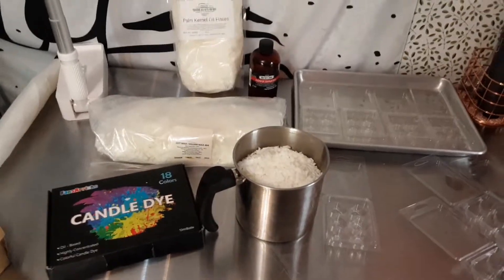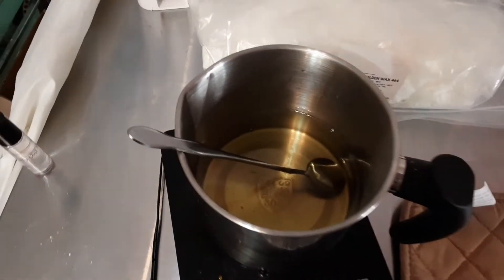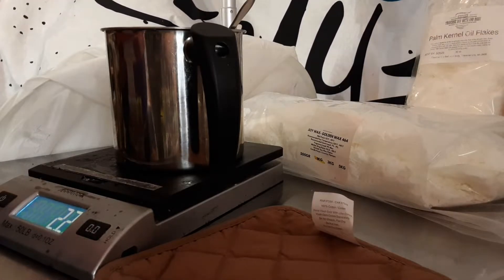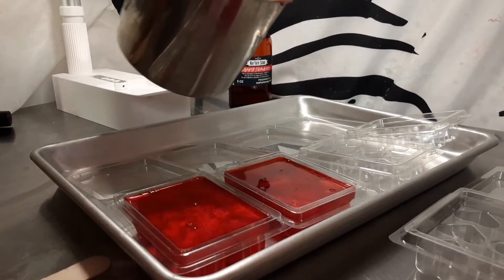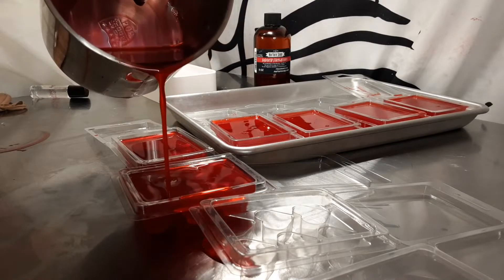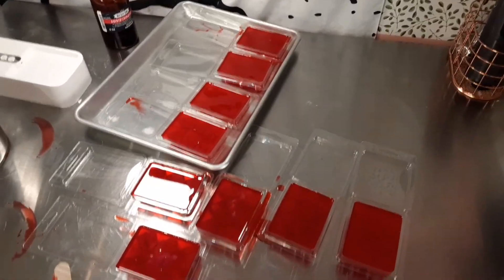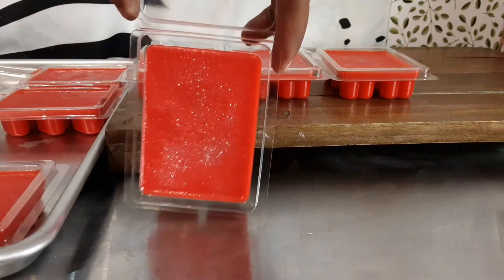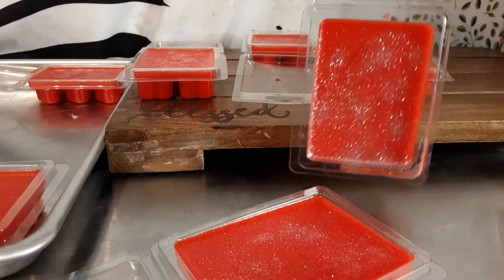Making Wax Melts @ Home 🏡/ How To/ DIY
🤎🤎🤎🤎🤎 Catch Me @ 🤎🤎🤎🤎🤎